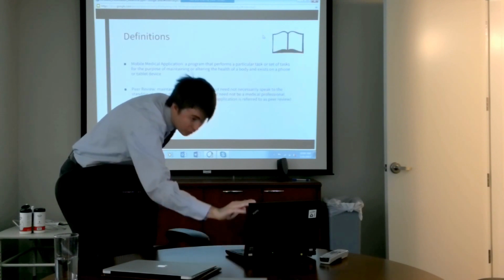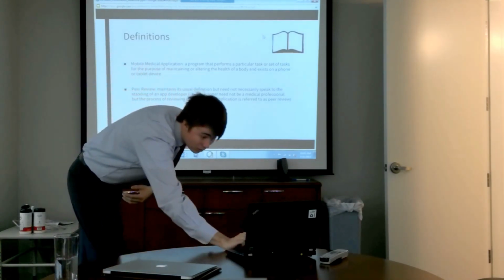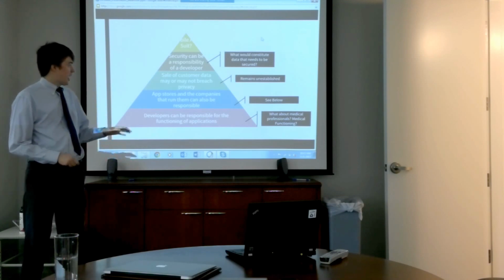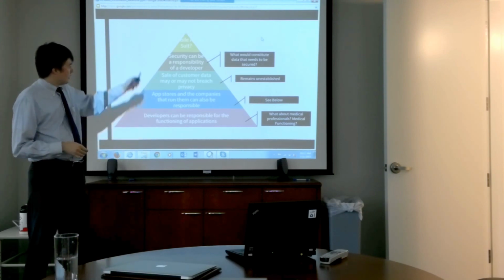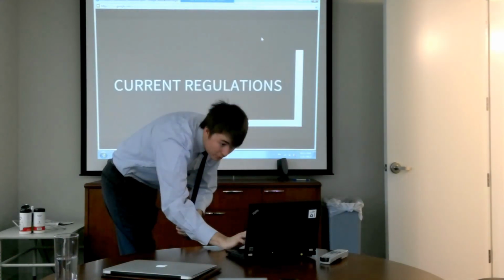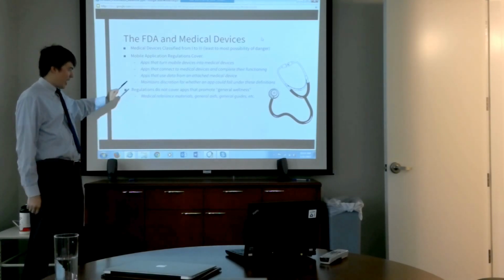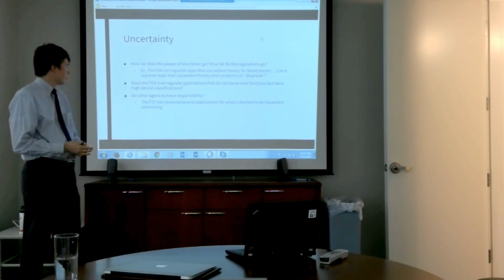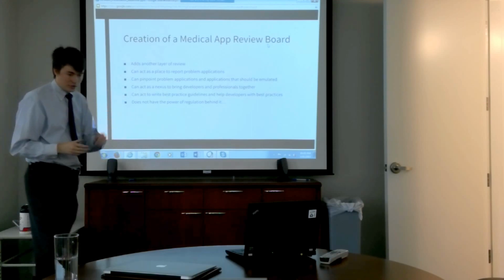2017 Summer Intern Presentation on Mobile Health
2017 Summer IeHP Summer Intern Michael Bartholf on the current state of Mobile Health